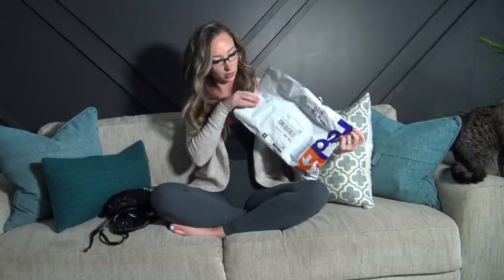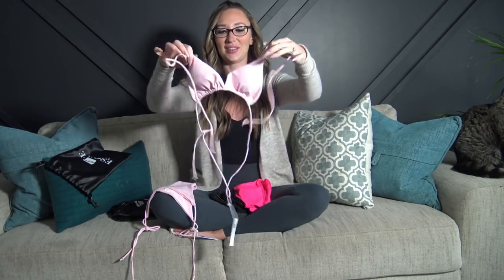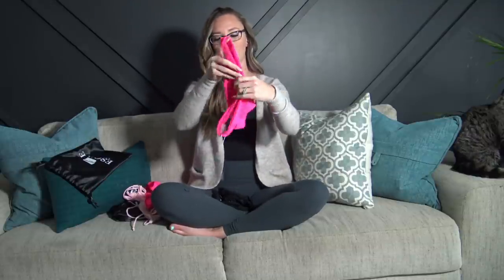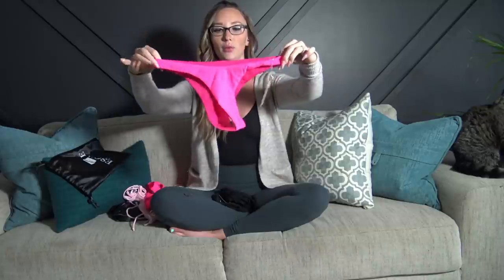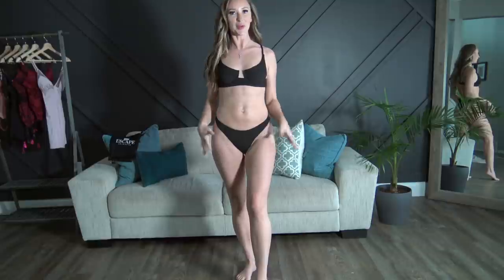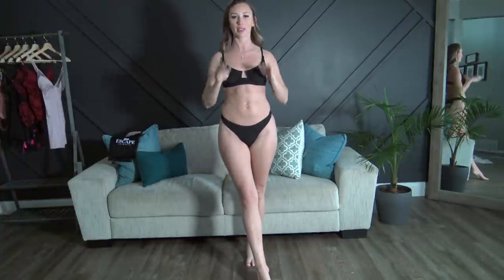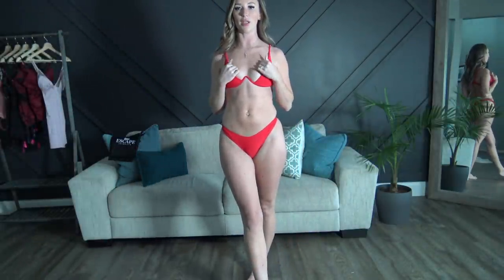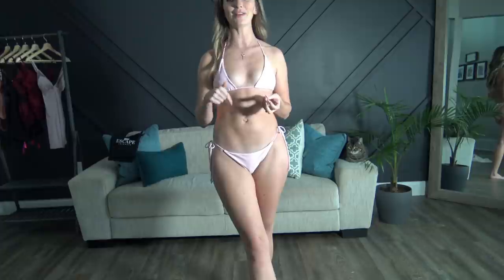ESCAPE Swimwear Bikini Try On Haul and review!!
Escape swimwear try on haul and review. Let me know your favourite one!!